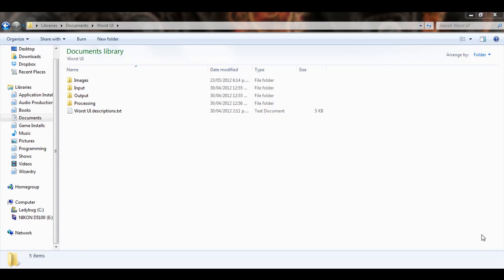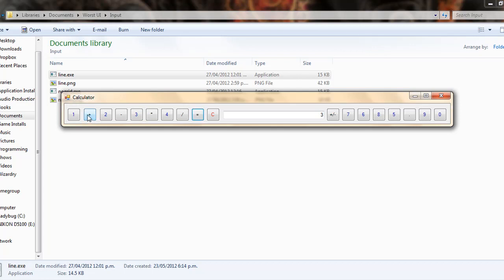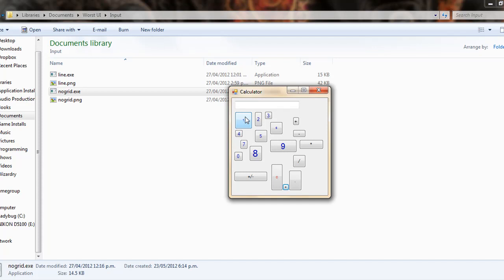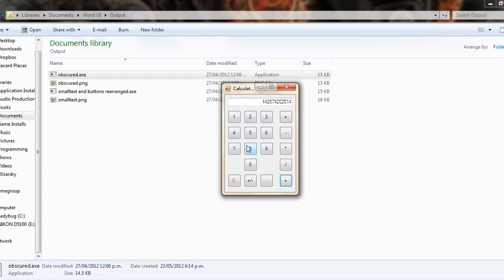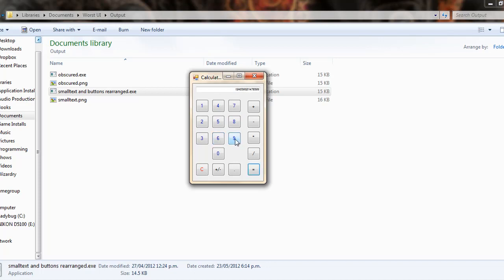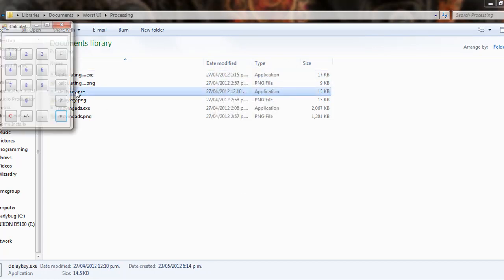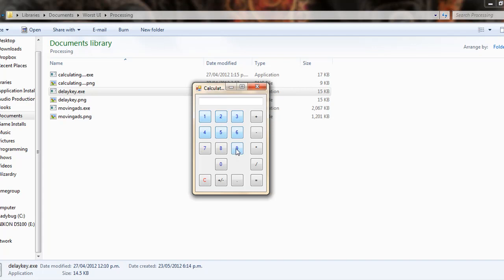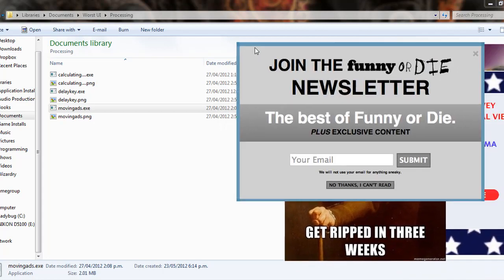Worst GUI ever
This video demonstrates some of the worst ideas for graphical user interfaces (GUI). This video was a part of our MHIT program.